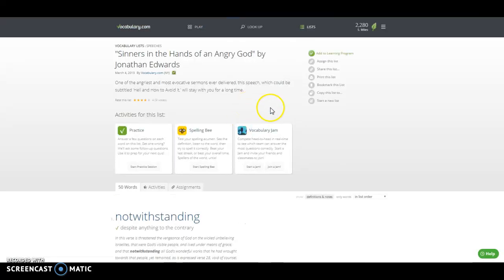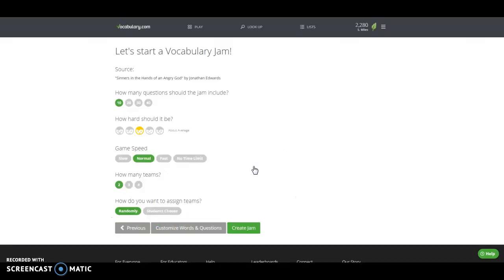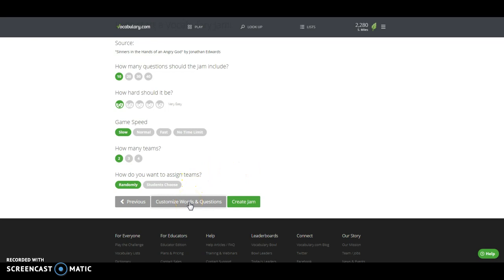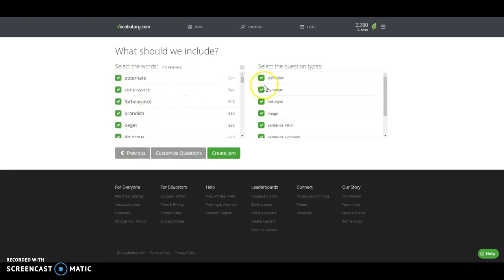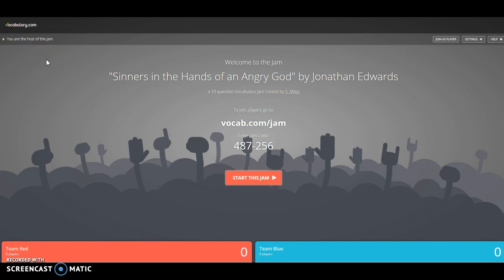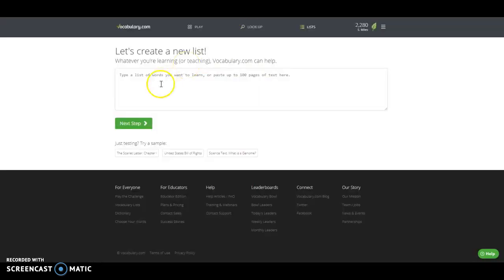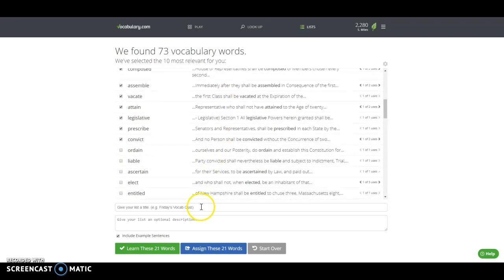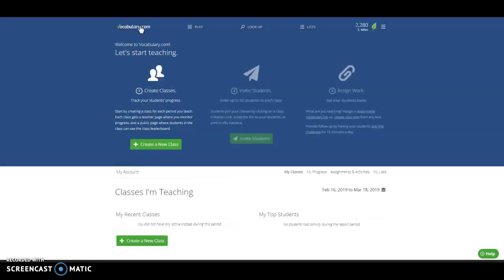Vocab Jams with Vocabulary.com